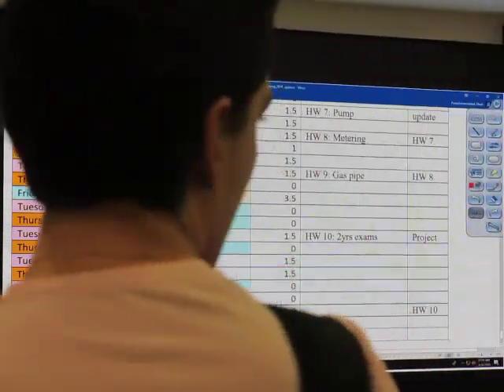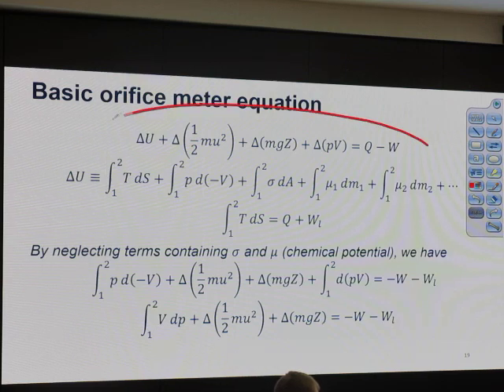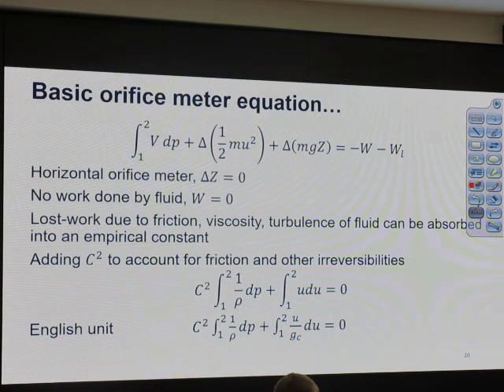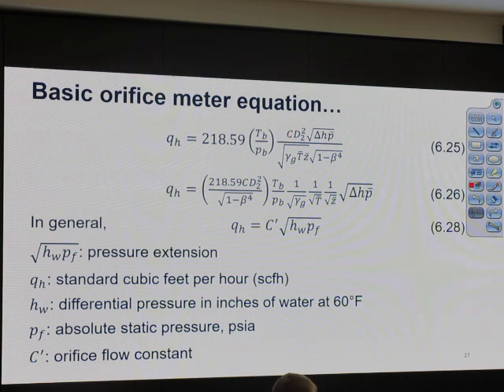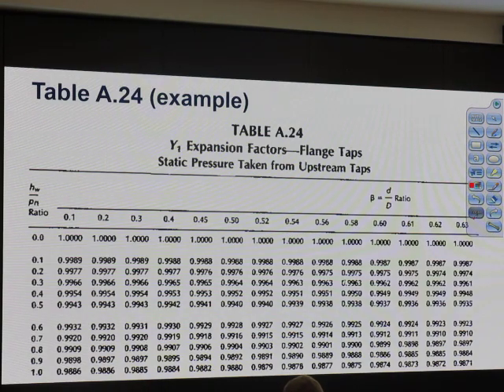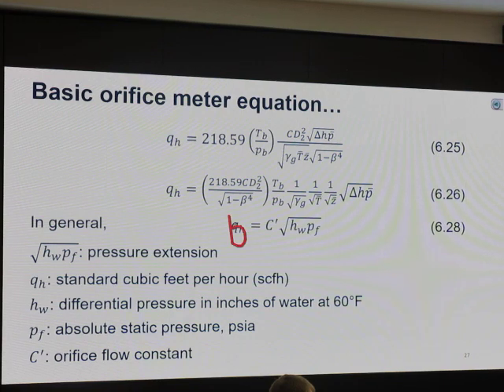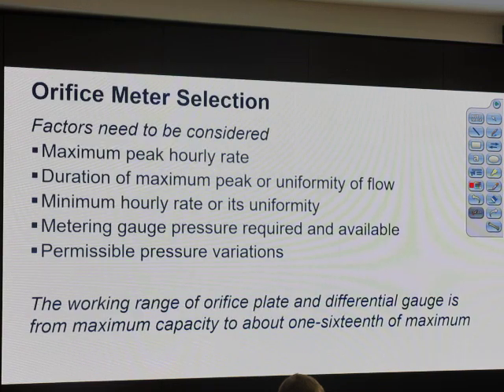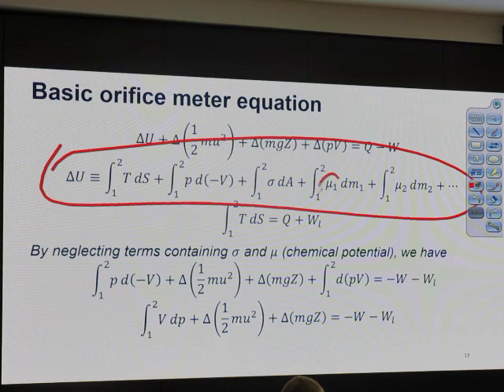4305 03/26/2019 V35: Metering